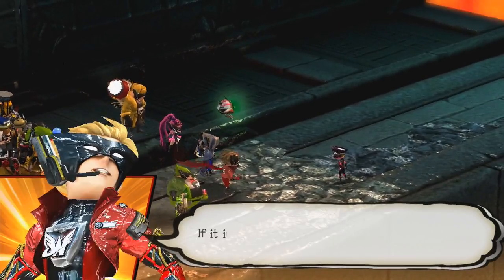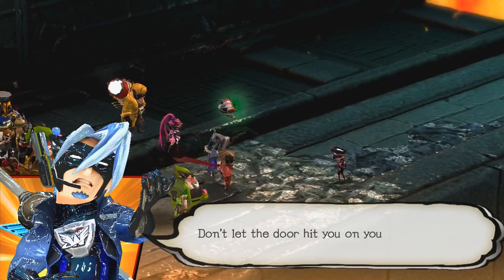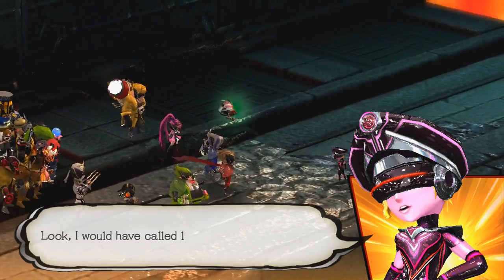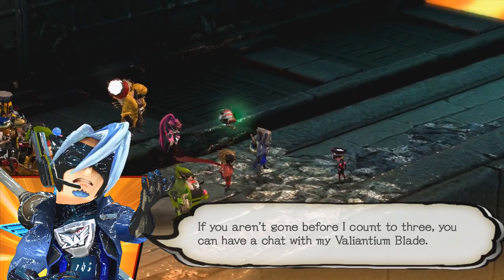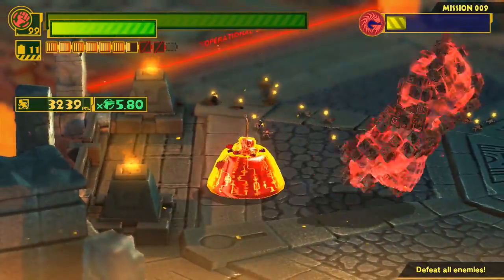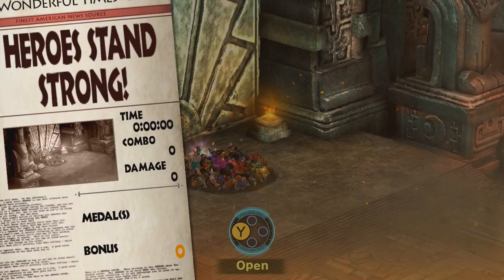The Wonderful 101 #15-2: Cube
Vorkken activated my trap card.

You can download a higher quality version of this video on our

Videos have both cut and uncut commentary on them, you can switch them by pressing the A key in Media Player Classic, and by going to Audio, and then Audio Track in VLC.